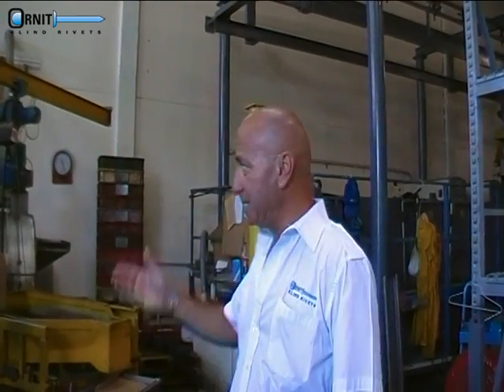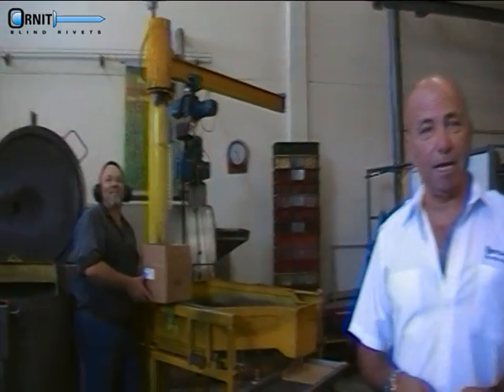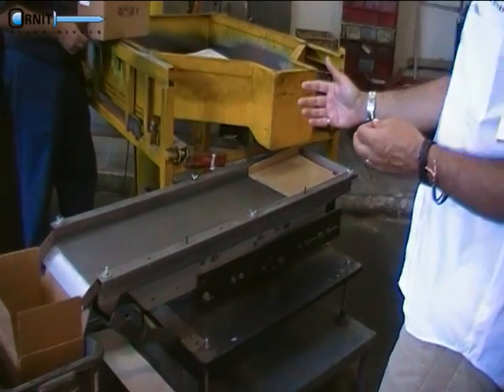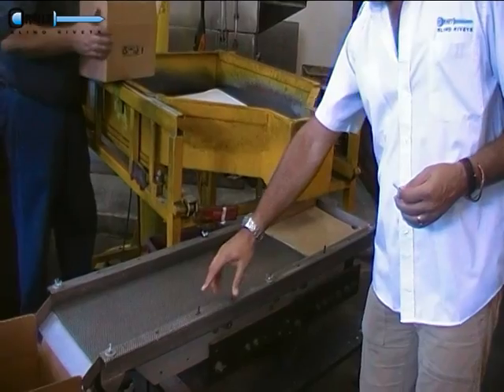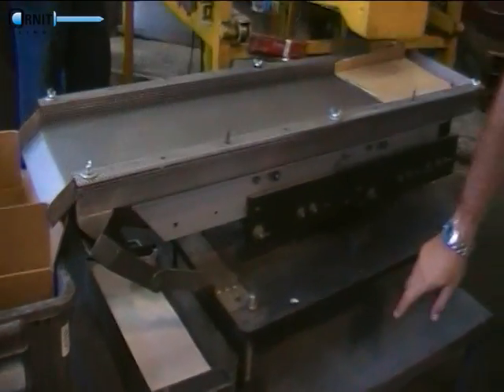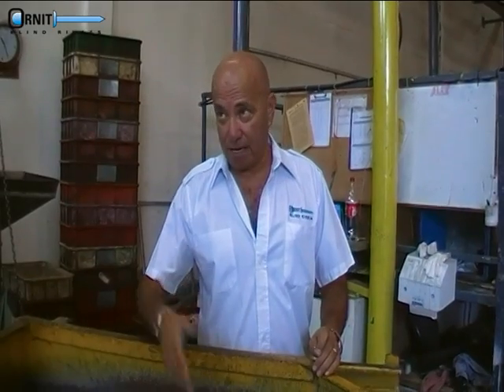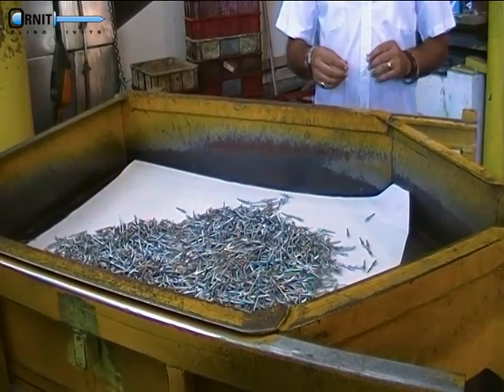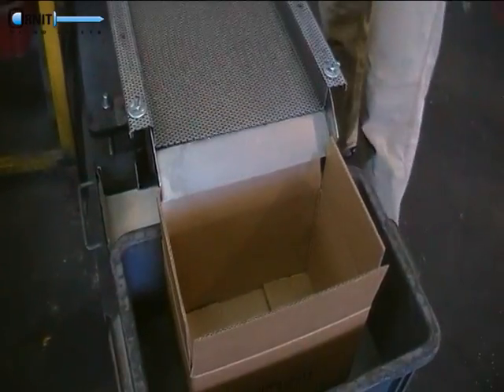Ornit's vibrating process for cleaning blind rivets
Vibrating process for cleaning blind rivets